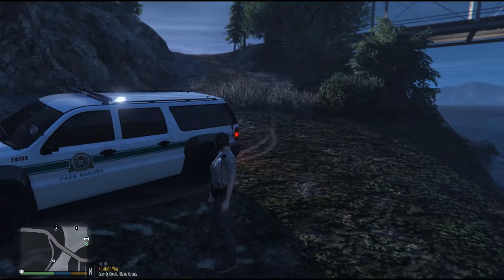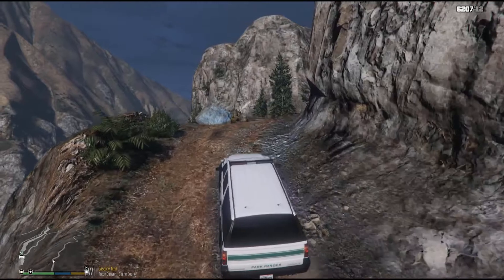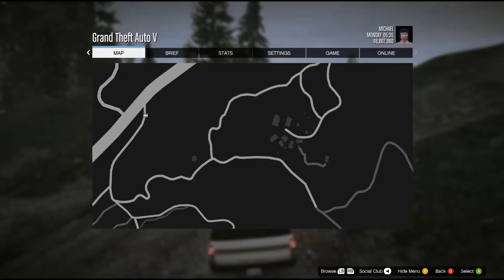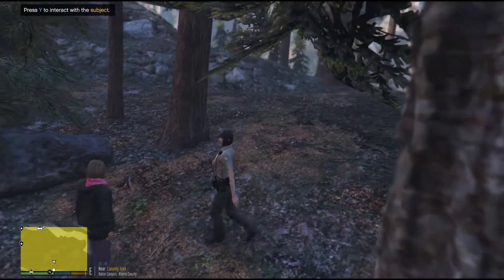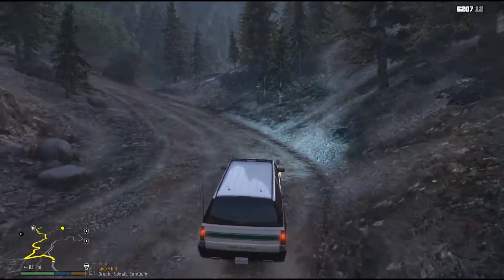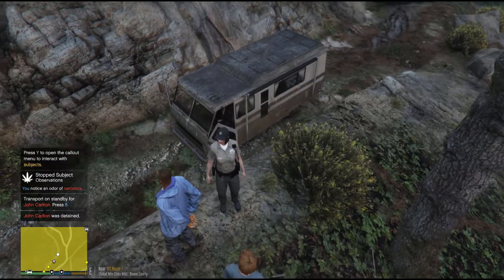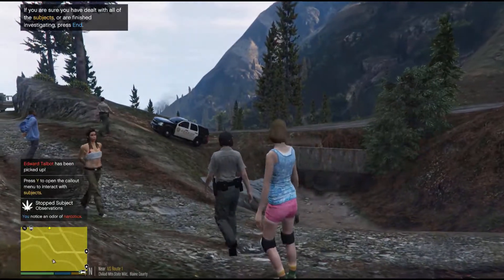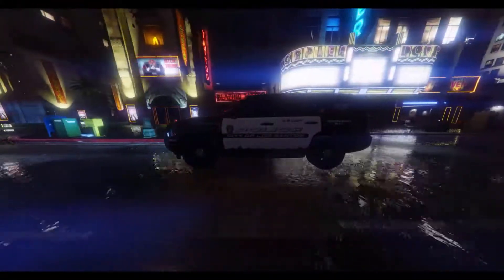GTA V Roleplay | Lets Be A Park Ranger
For the first time we go and delve into the word of being a Los Santos Park Ranger.